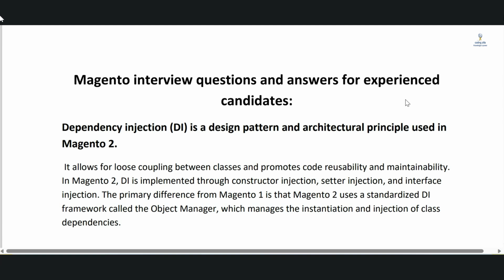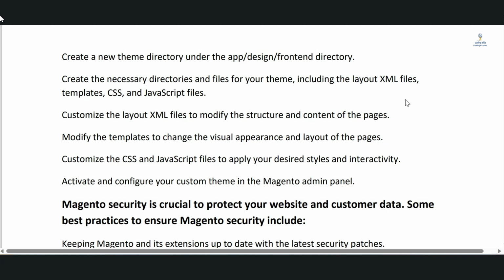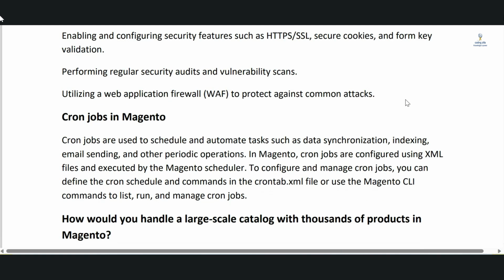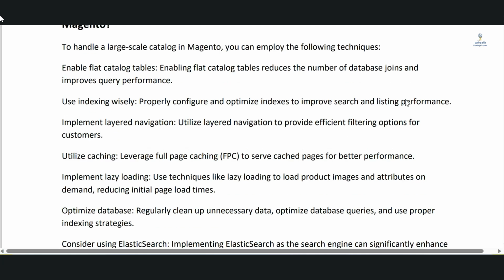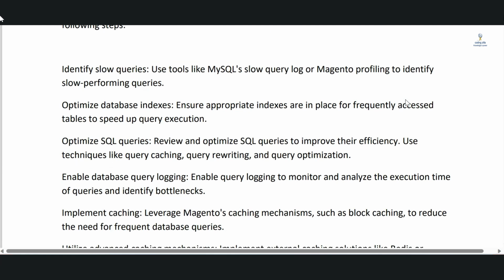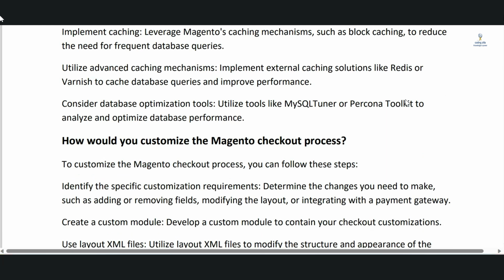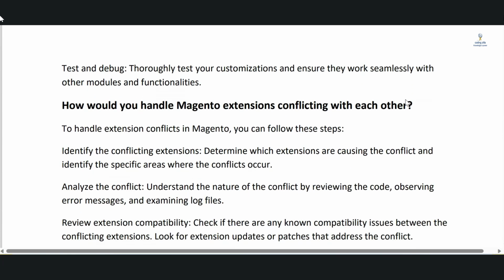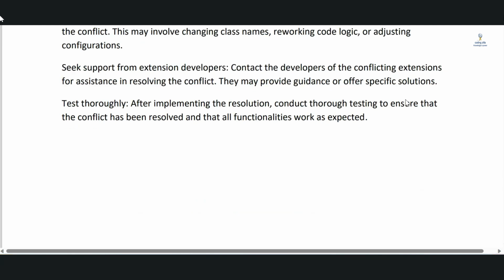magento 2 interview questions | magento 2 interview questions & answers for experienced |codingzilla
Welcome, to Codingzilla imp question session  15  most asked Magento Interview Questions in Hindi.Top most asked Magento 2 Interview Questions and Answers.These questions are specially prepared for beginners and experienced professionals.

Thanku and keep watch this vedio and support me .

php,
php introduction,
php intro,
php introduction in hindi,
learn php

magento 2 tutorial,
magento2 installation,
magento 2 setup,
magento 2 introduction,
e-commerce,
magento 2 tutorial in hindi

events and observers in magento 2
,magento,
magento2,
event observer,
magento 2 installation windows
magento 2 installation using composer
magento2 install via composer